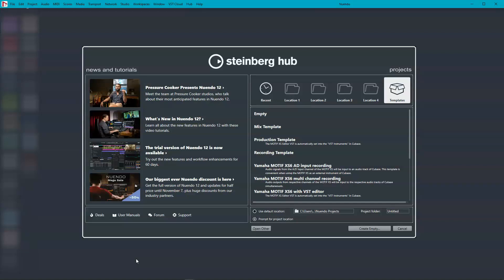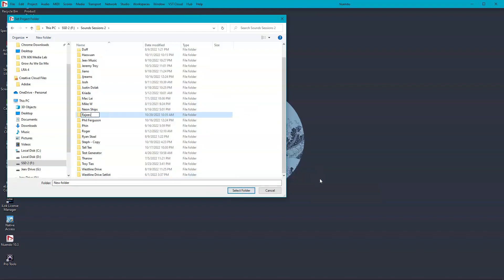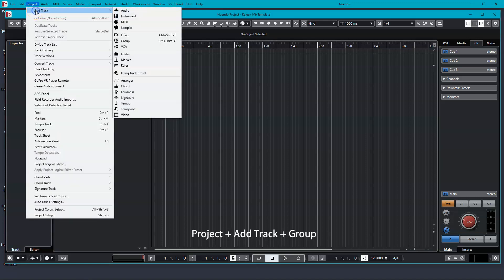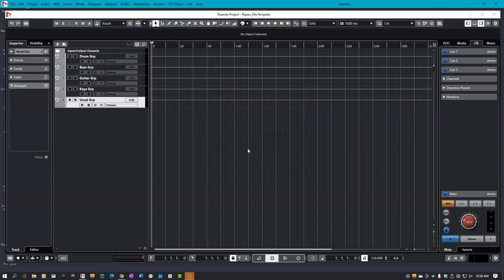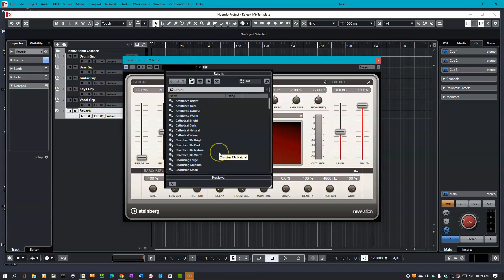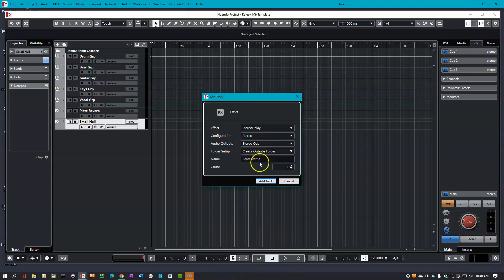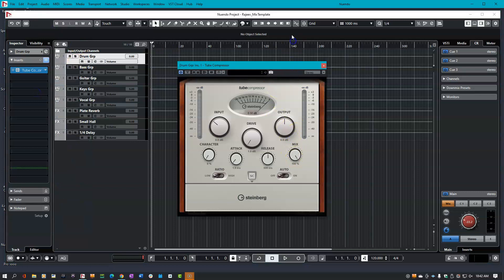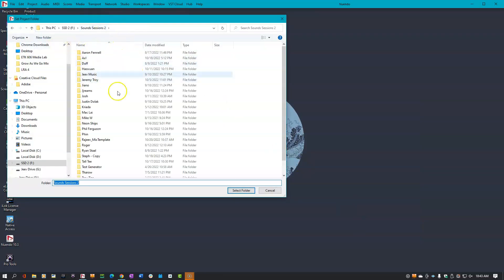How to Create a Mix Template in Nuendo